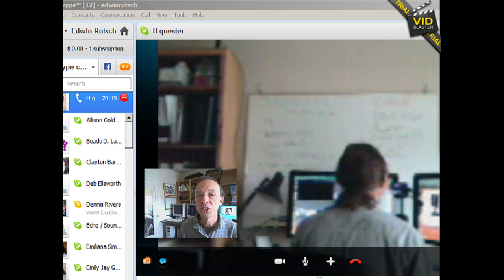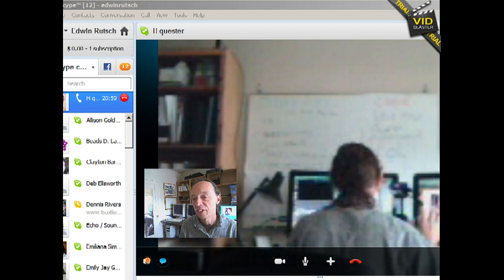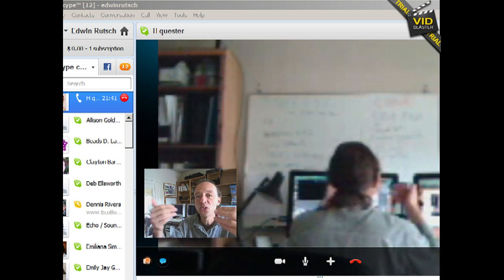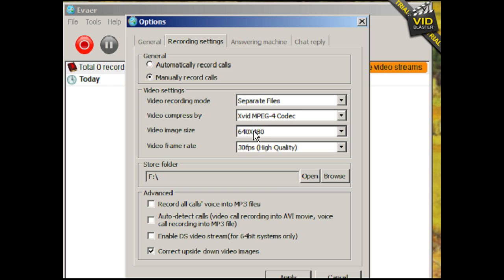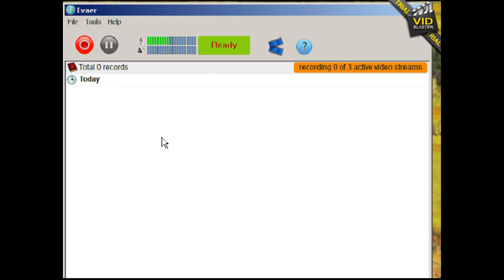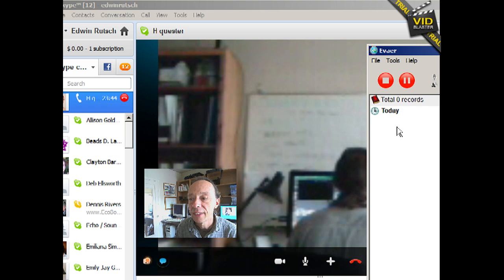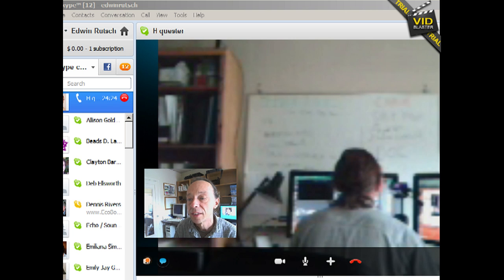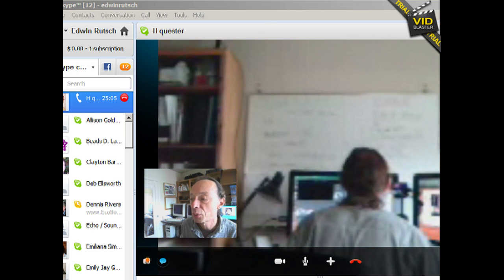Evaer - skype video recording problem, jerky video & copies 2 instances of local video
for Evaer support

evaer - skype video recoding problem
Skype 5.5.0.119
Evaer 1.2.0.17

1. video become jerky when recording

2. sees and captures 3 video streams when there are only
- copies 2 instances of the local video